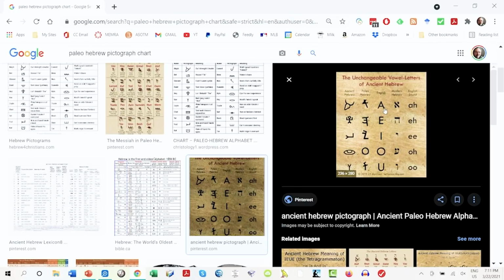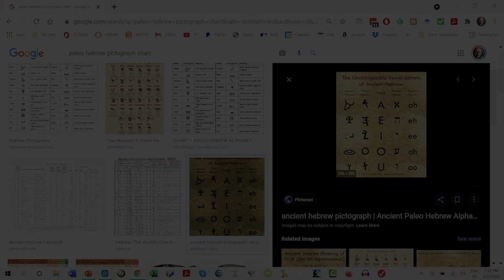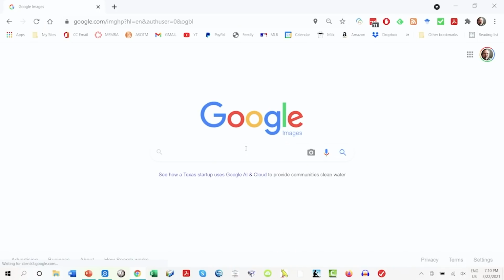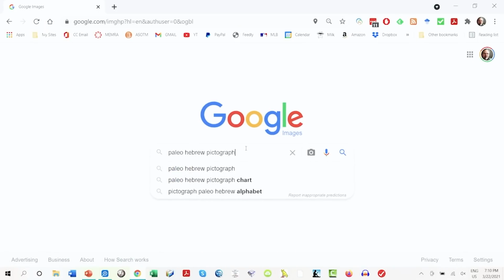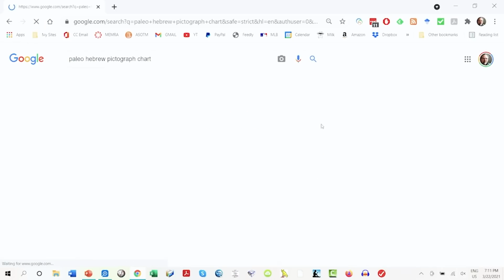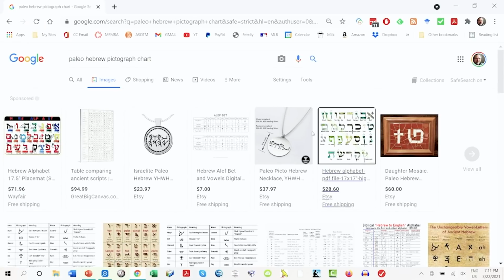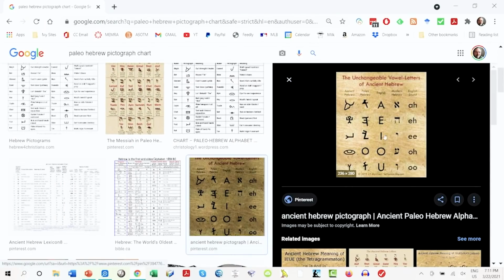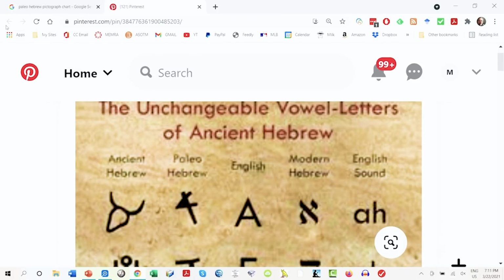Was There A Mystical Meaning To The Hebrew Language?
There is this idea that if you convert the Hebrew letters to the images that originated them, in Paleo-Hebrew, then you will be able to turn the text into a visual story. Ok, that's linguistically bunk. Because the idea of the alphabet is that you don't need to do that, you encode sound into letters so you don't have to rely on images to say something. Check it out!

Are YOU ready for a paradigm shift in the way you study theology and see the Scriptures?  Are YOU prepared to recover the supernatural worldview of the Bible?  If you want to have access to the complete lesson, make sure to sign up for the upcoming UNSEEN REALM 101 and 102 Course beginning soon at The Awakening School of Theology & Ministry!